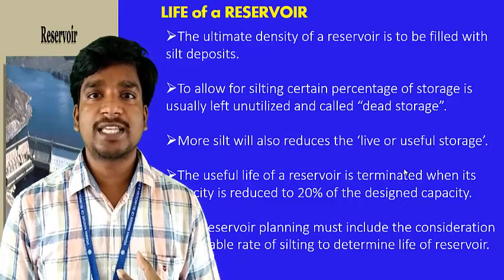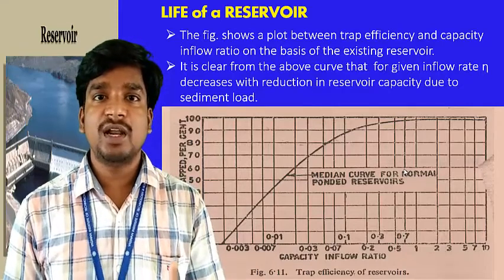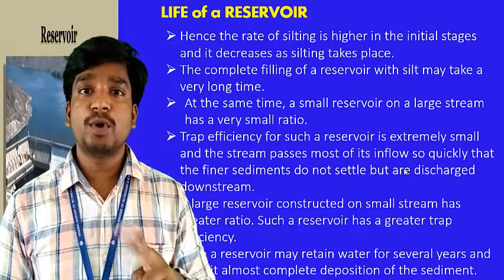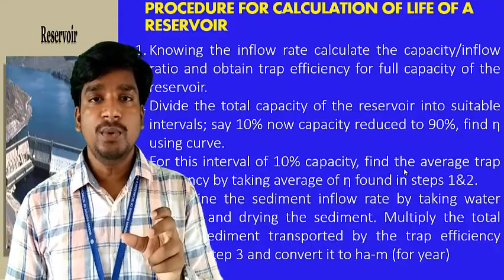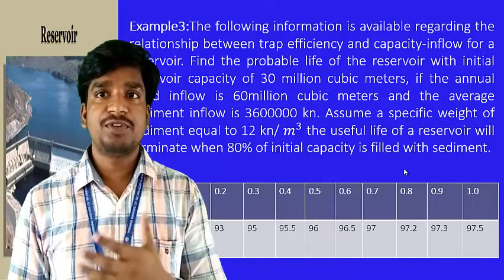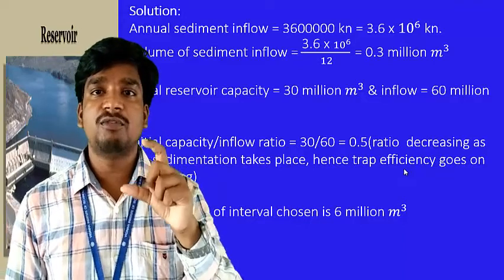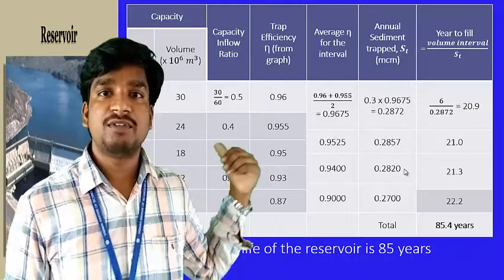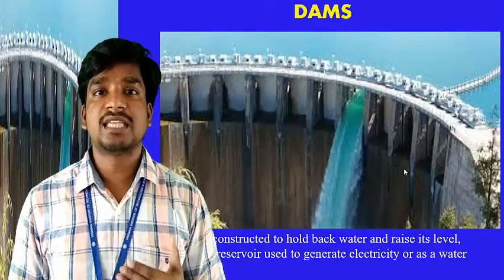Lecture 7 (Life of a Reservoir - Example)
What is life of a Reservoir? how life of a reservoir is estimated. What is the procedure to calculate life of a Reservoir. Numerical example on calculation of life of a Reservoir.